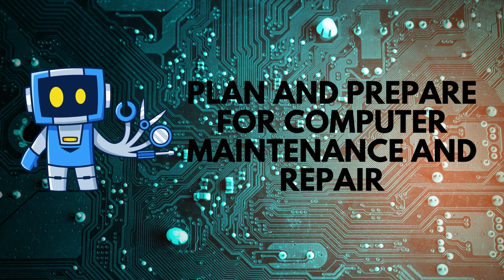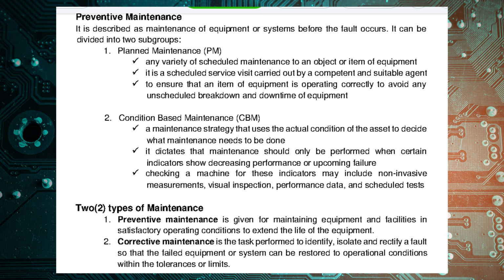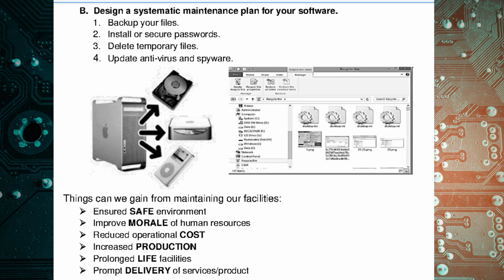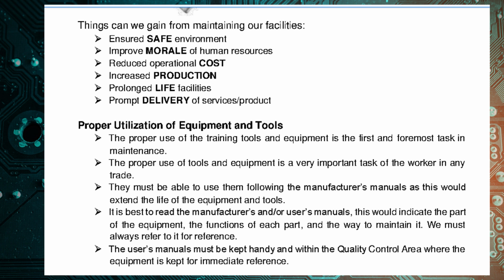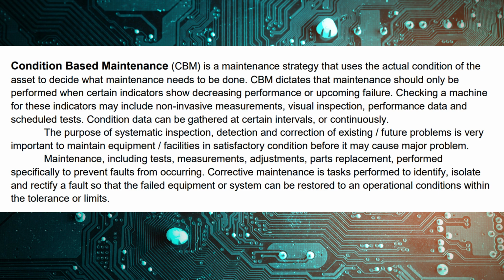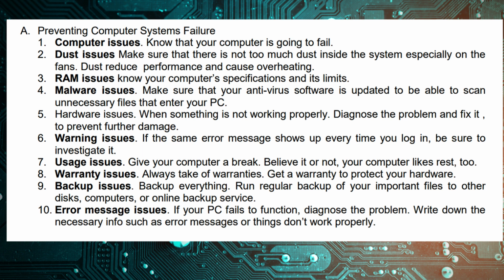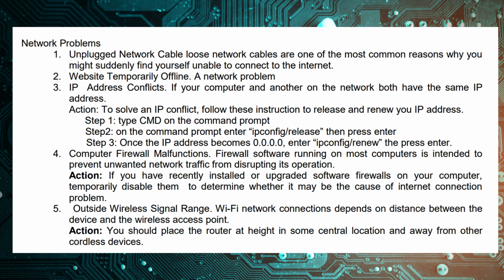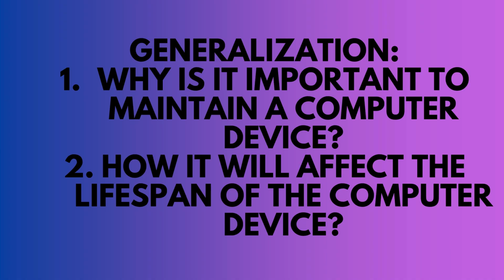INTRODUCTION TO BASIC COMPUTER MAINTENANCE